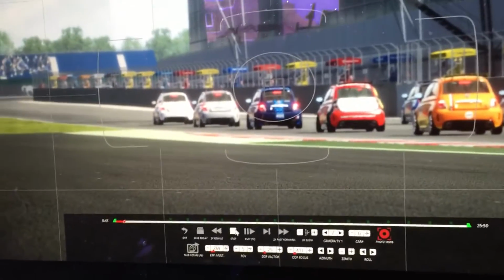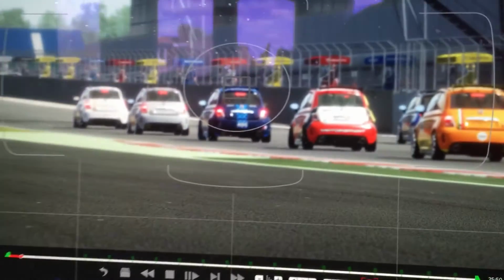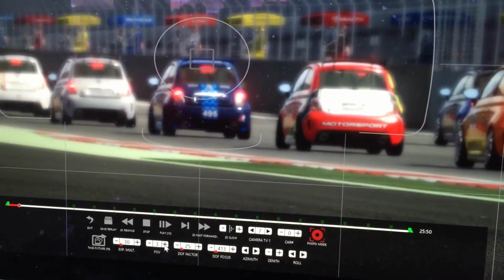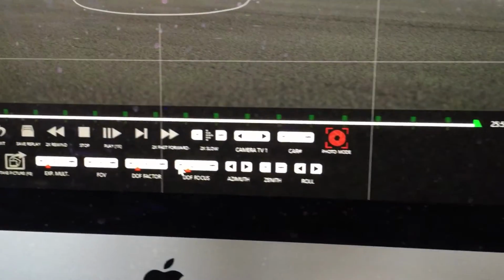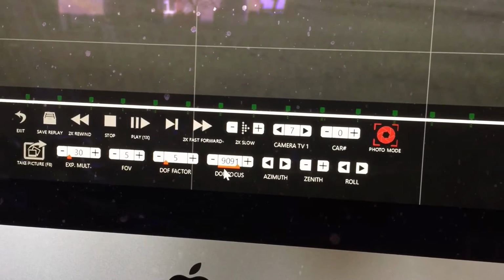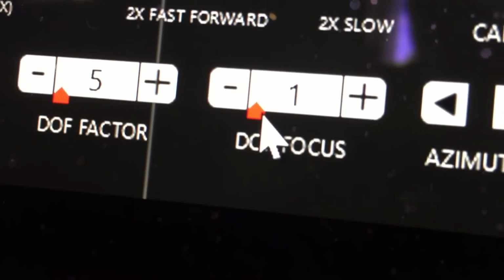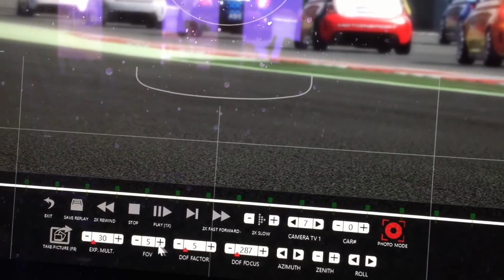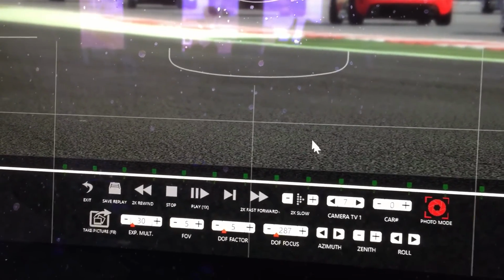Camera mode suggestions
Ideas to fix the camera mode